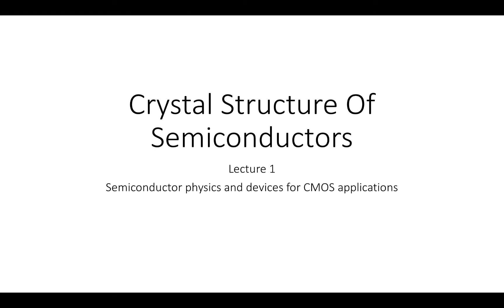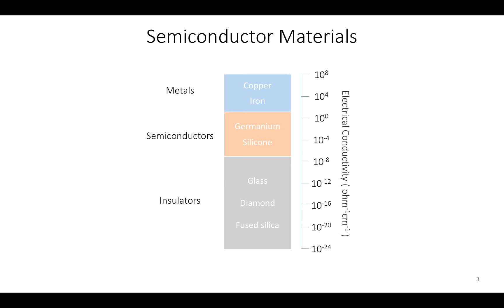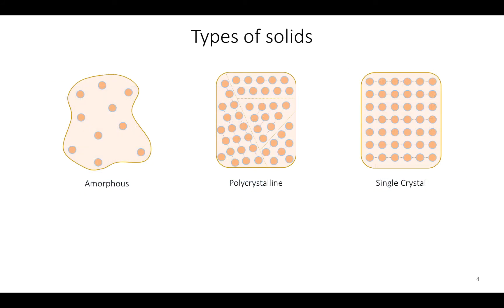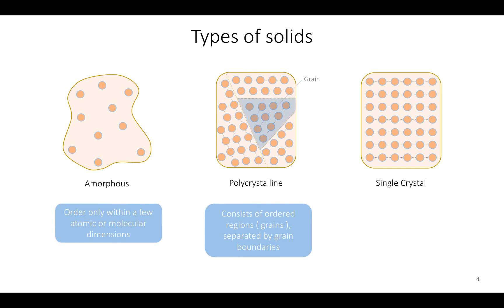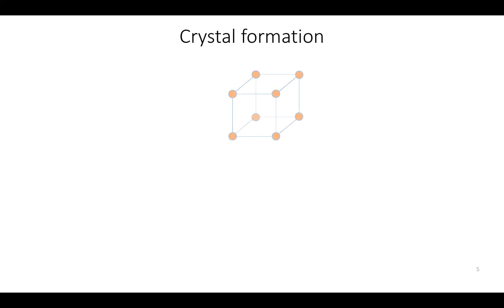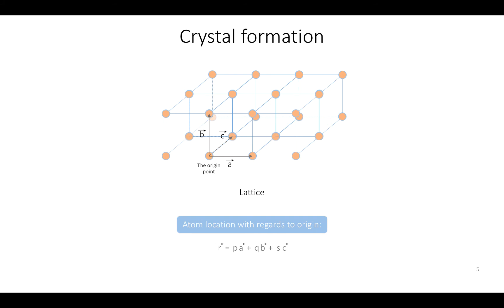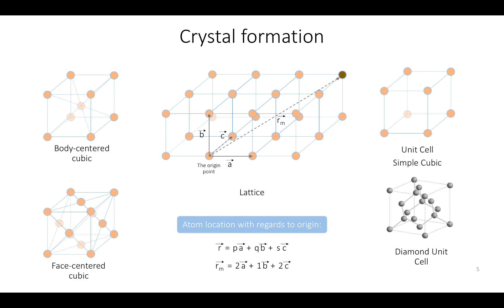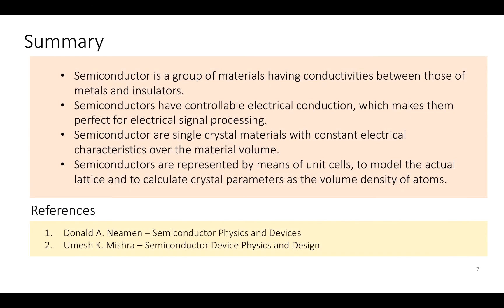Crystal Structure Of Semiconductors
In this lecture we will be talking about the structure and characteristics of semiconductor crystal.
We will start with the discussion of materials, used in semiconductor devices.
Talk about structural characteristics and formation of semiconductor crystal.
Calculate the volume density of atoms in semiconductor material.